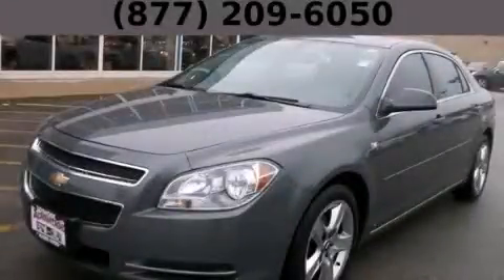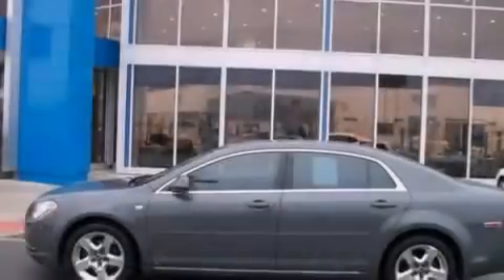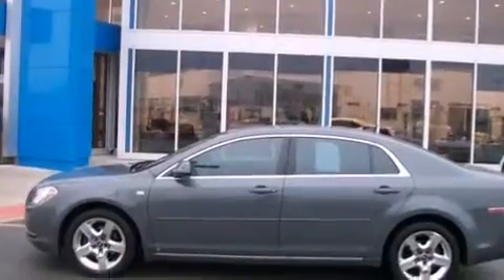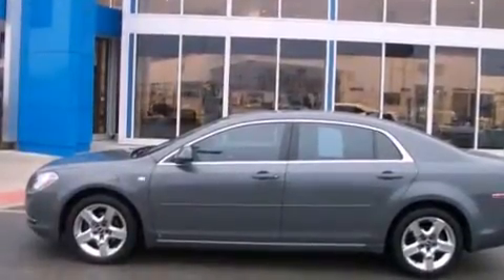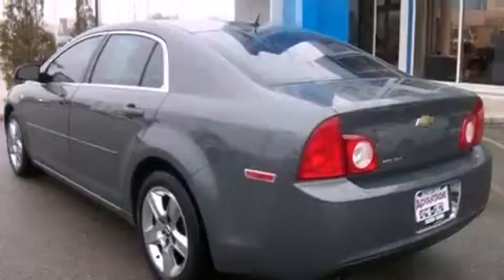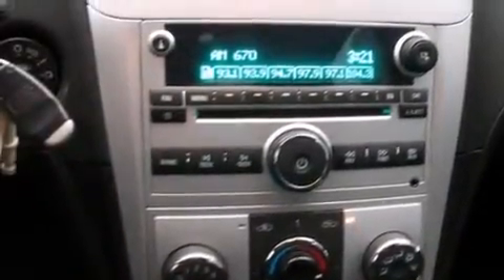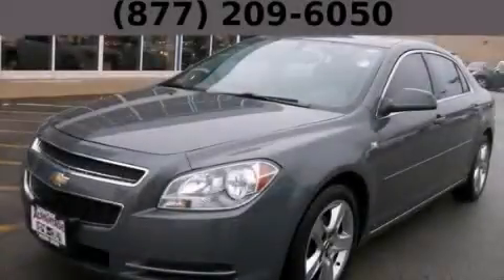2008 Chevrolet Malibu Hodgkins IL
Year : 2008
 Make : Chevrolet
 Model : Malibu
 Engine : Ecotec 2.4L DOHC 16-Valve 4-Cyl MFI Engine
 Trans . : Automatic
 Exterior : Unspecified
 Miles : 108,601
 Interior : Unspecified

 Pre-Owned 2008 Chevrolet Malibu Hodgkins IL